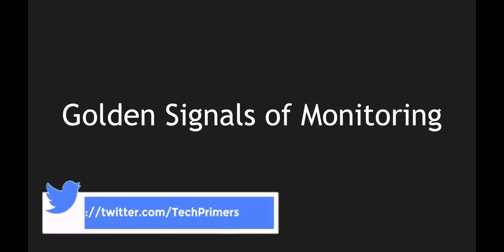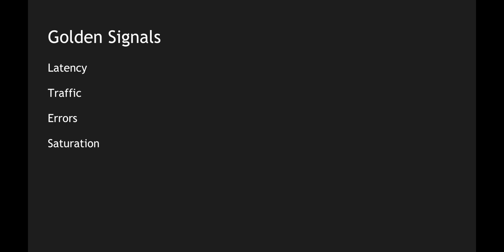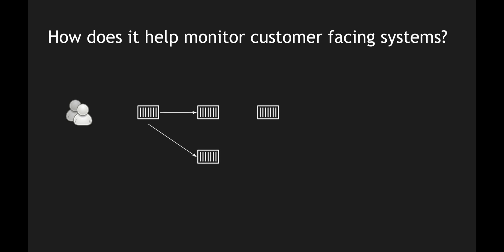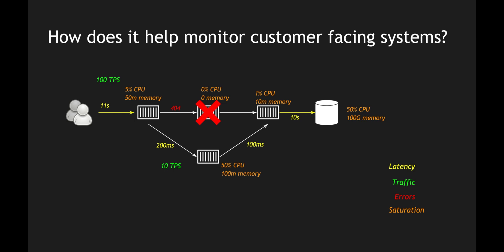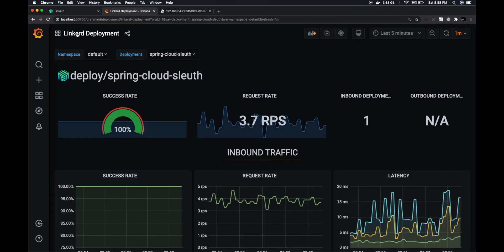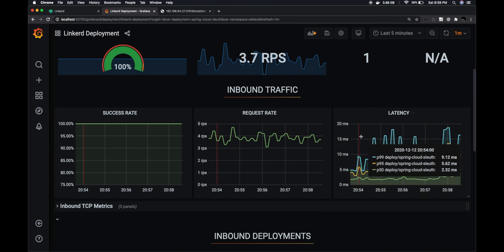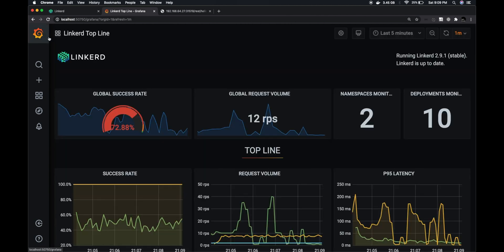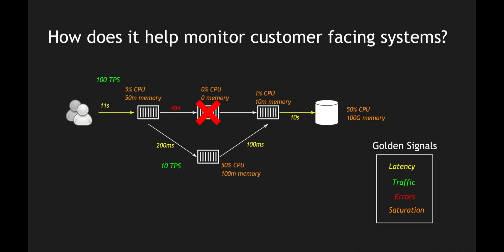Golden Signals of Monitoring using Kubernetes, Linkerd, Prometheus and Grafana | DevOps Primer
This video covers the important metrics of monitoring using Golden Signals.

⏱ Chapter Timestamps
0:00 - Intro & Agenda
1:05 - Everything fails all the time
1:36 - What are Golden Signals?
1:50 - Latency
2:03 - Traffic
2:33 - Errors
3:10 - Saturation
3:39 - Overlaying Microservices Architecture with Golden Signals
7:04 - Golden Signals - Demo
13:32 - Summary